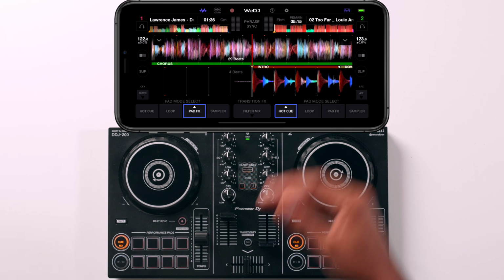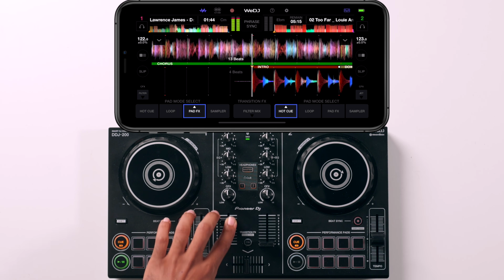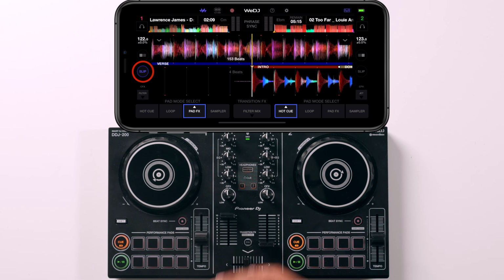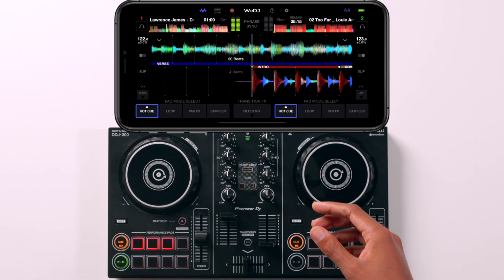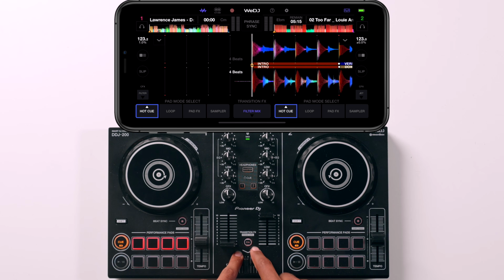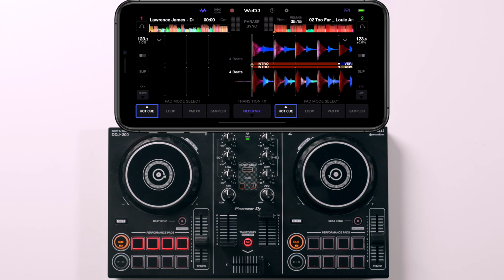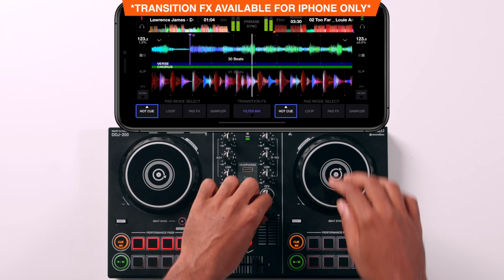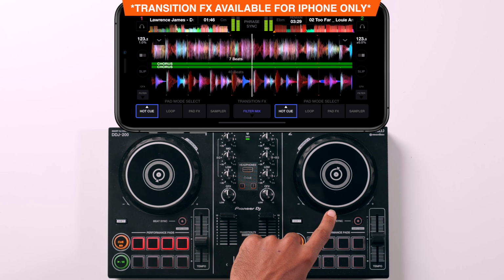3 Mixing Techniques for the DDJ 200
00:29 - Roll FX Chain
02:41 - Slip Mode
05:28  - Transition FX (iPhone only)

Taking your DJ'ing to the next level with the DDJ-200 is easy with these three simple tricks. Get creative with Lawrence James as he shows you how to set up and use roll effects, slip mode and transition fx using WeDJ on iOS.

Free DDJ-200 DJ Lesson - How To Use EQs & Filters

⭐ MIXES ⭐

⭐TUTORIALS ⭐